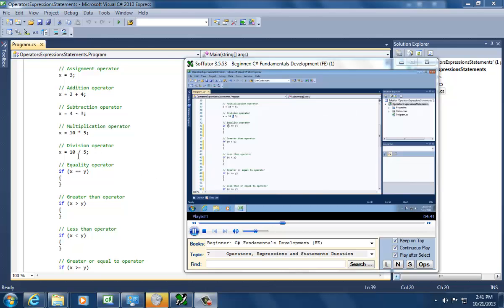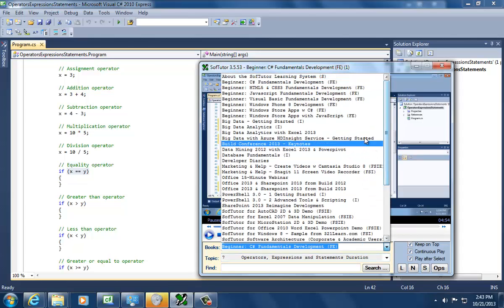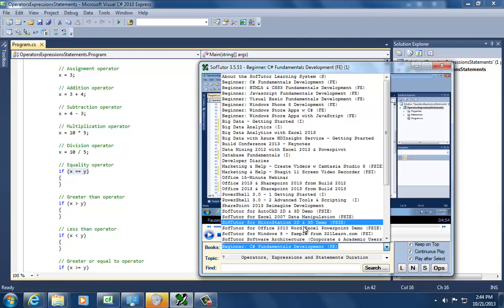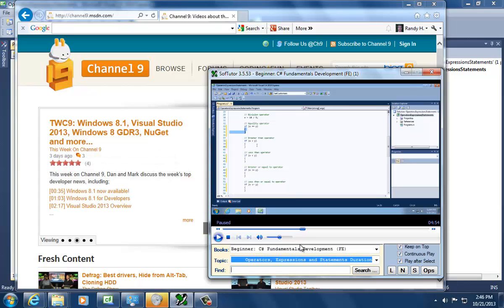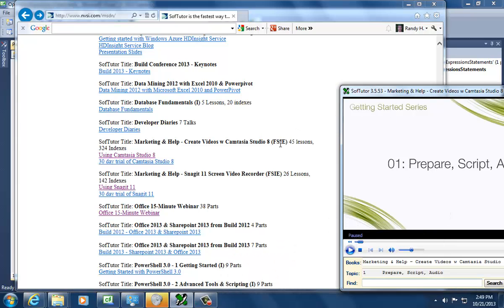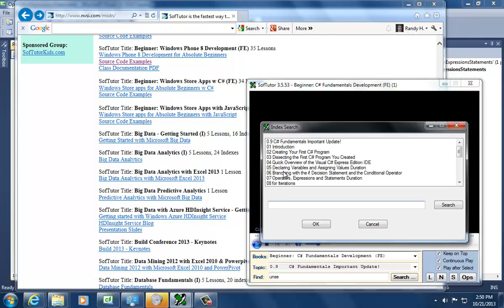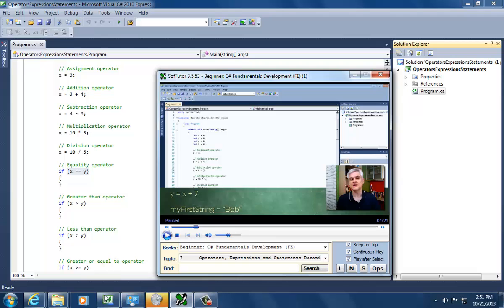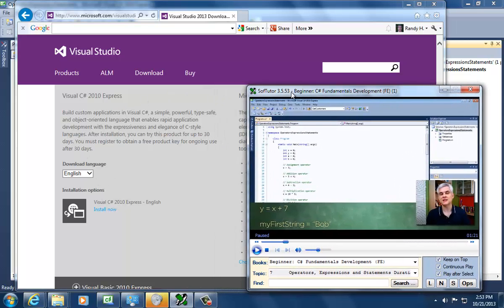Free New Way to Learn Microsoft Software - Programming etc. Check it out!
SofTutor Freeware Player and our first project is a mashup of Microsoft Channel 9.  Learn software a faster way.  Over 45 titles in one.  Learn how to program while you run the free visual studio express.

You will need a high speed internet connection, Windows 7 or Windows 8 PC.